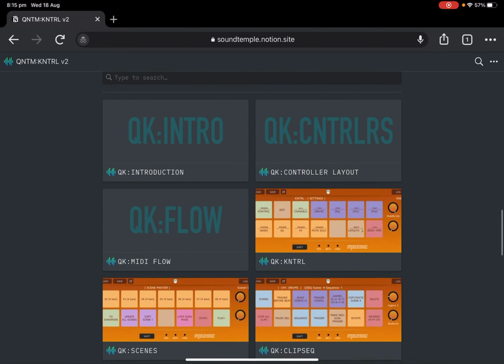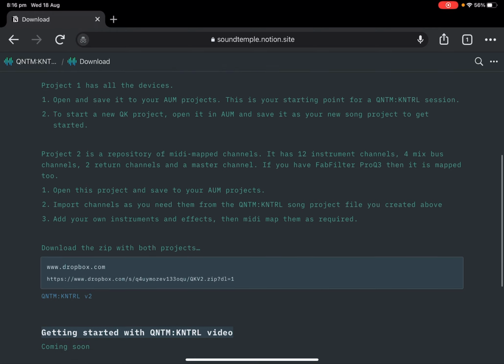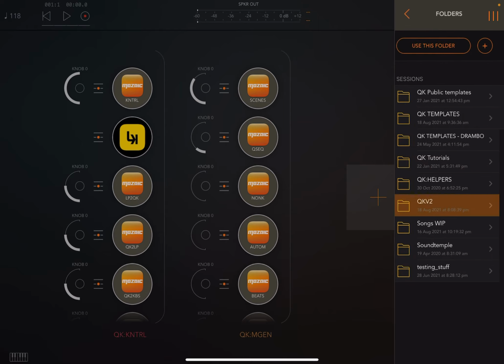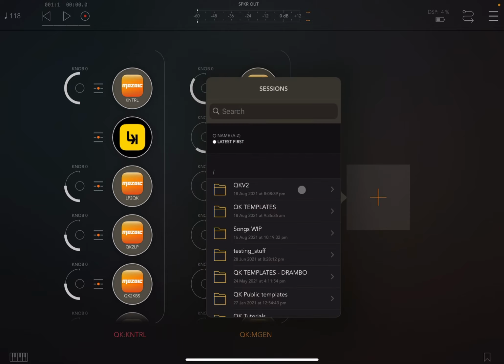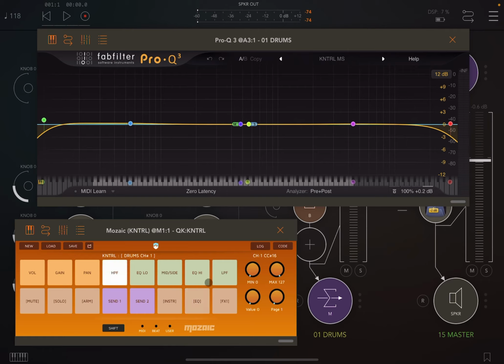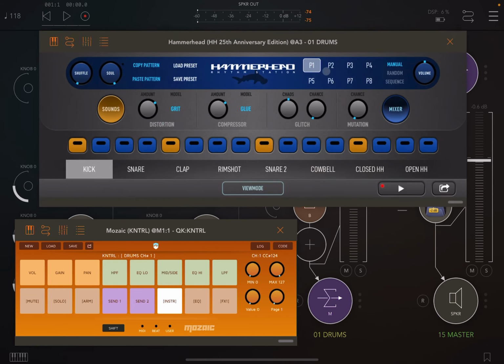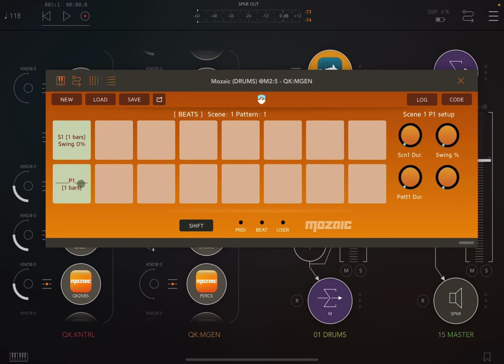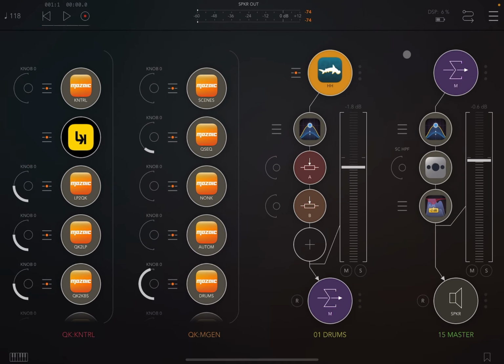QKV2 GETTING STARTED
Getting started with QNTM:KNTRL version 2